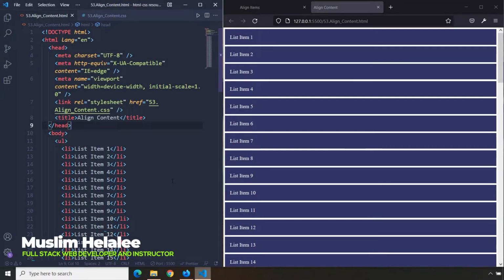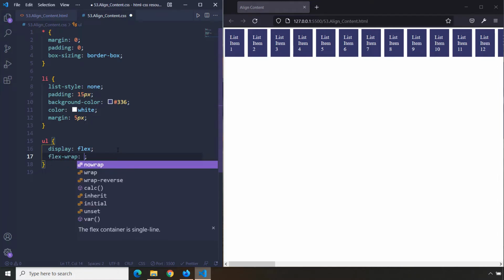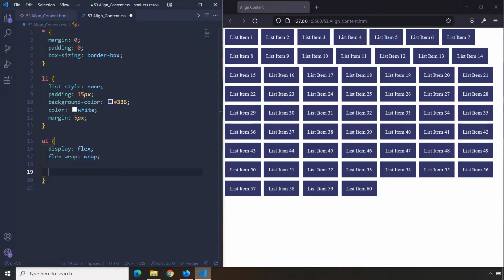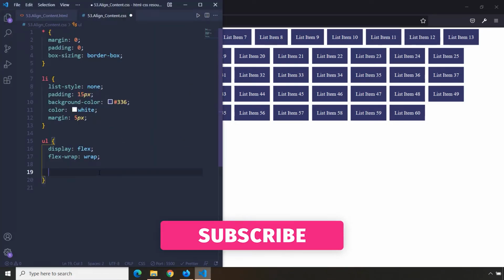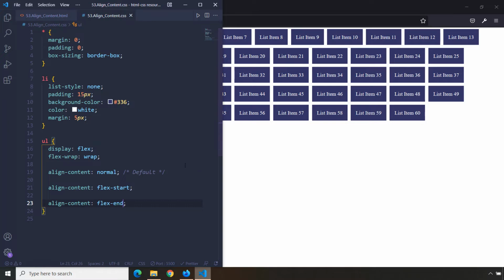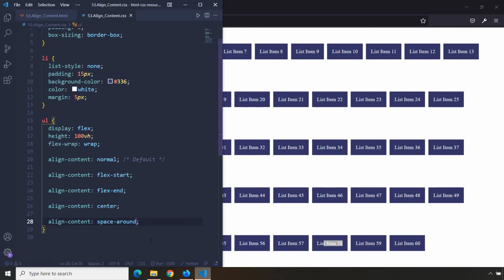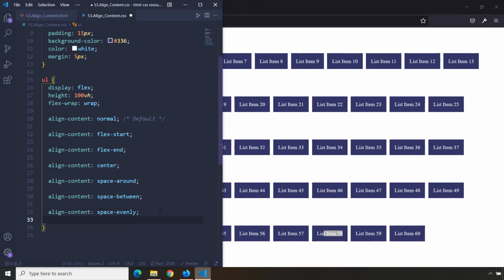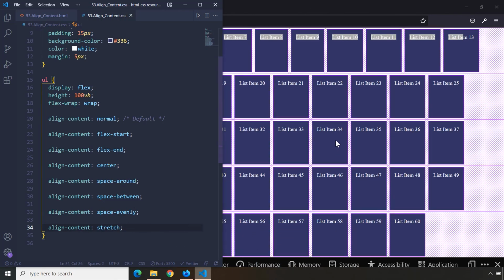HTML-CSS Tutorial Lesson 53: Align Content - Flexbox #7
Hi Everyone

In this video, you will learn about Flexbox align content.